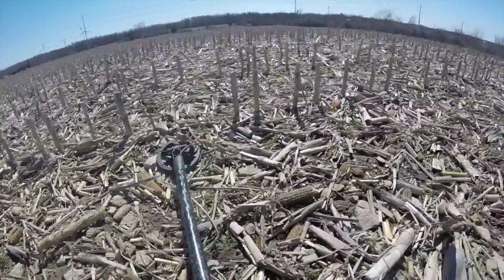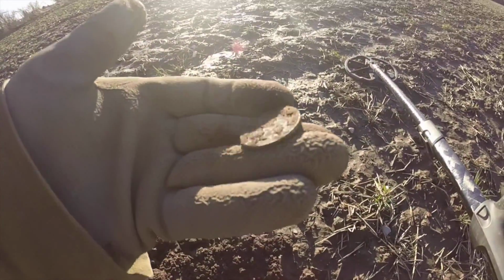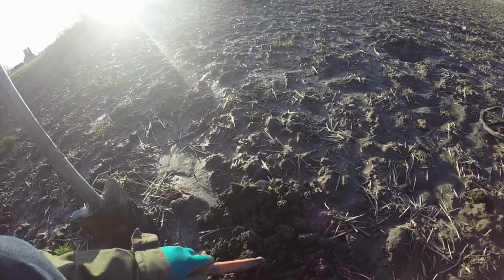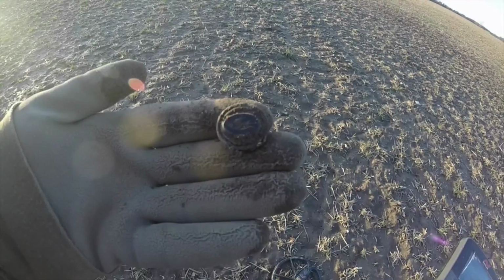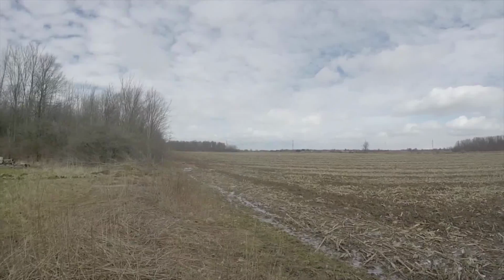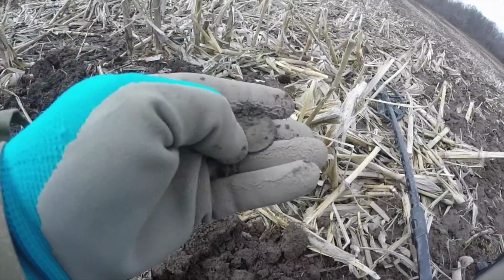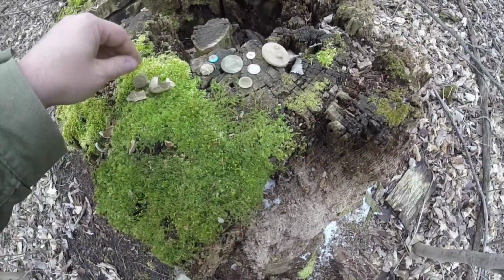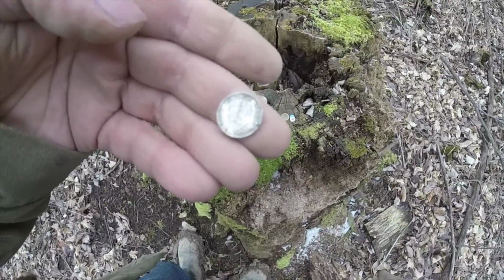Metal Detecting Video #2 - Iron, Silver and COLD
Digging various olde coins including silver, at Iron infested sites.